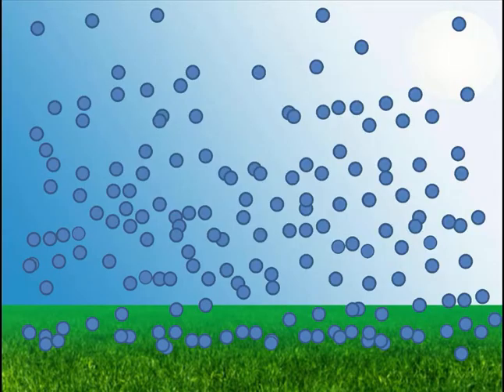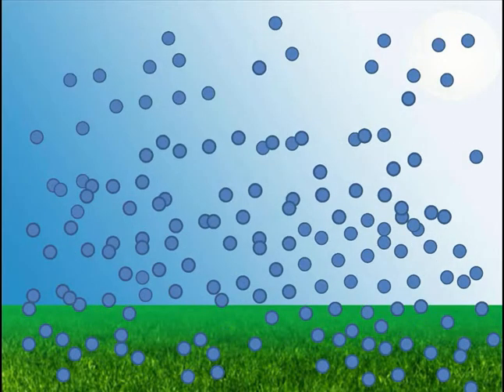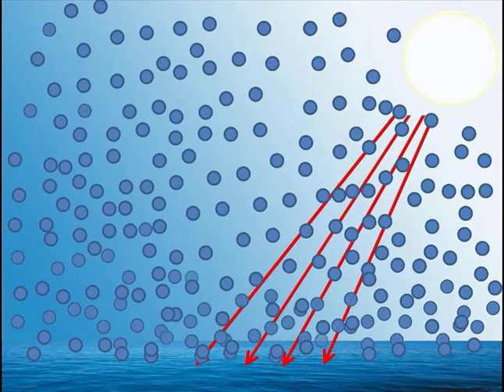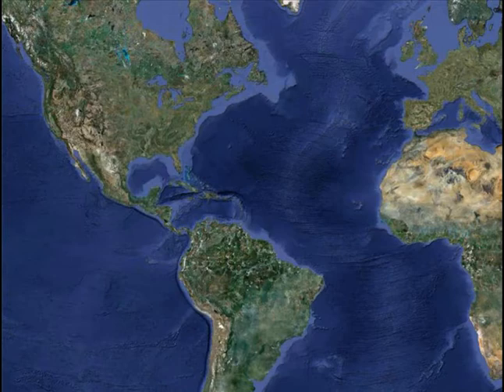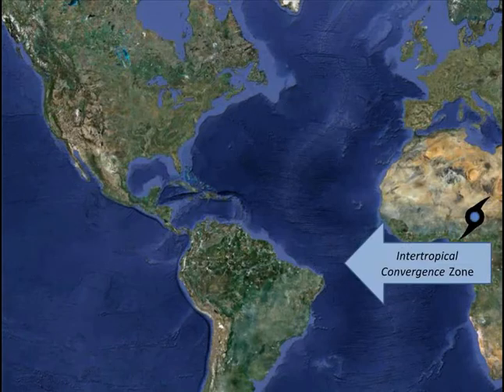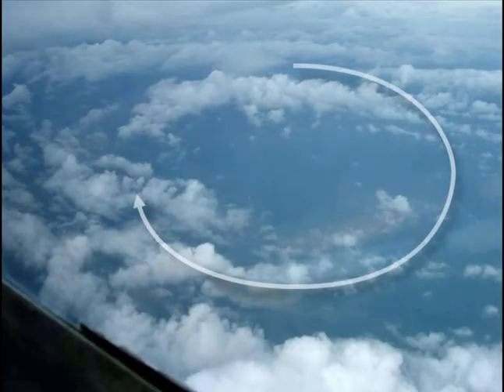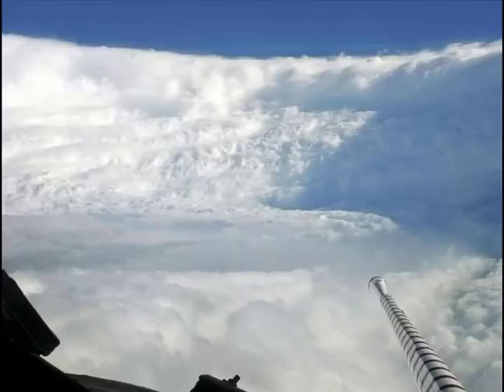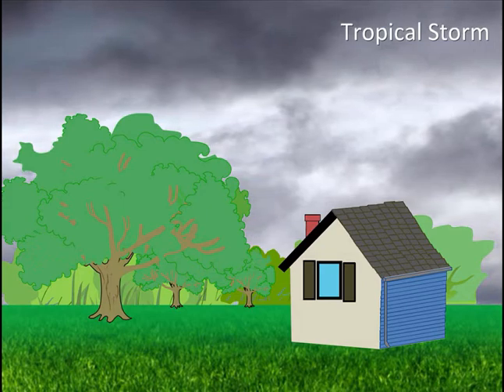Hurricane Formation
This short video describes the weather processes associated with hurricane formation. It also describes the damage that can occur given the Safir-Simpson scale of Hurricanes levels 1-5.